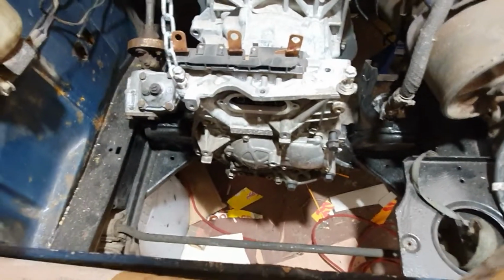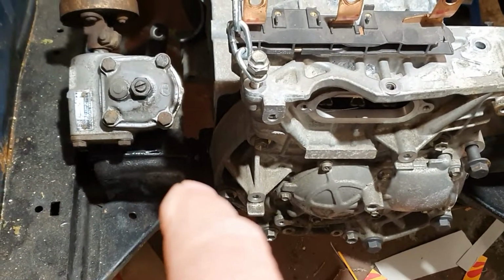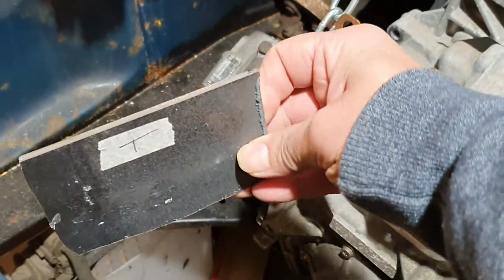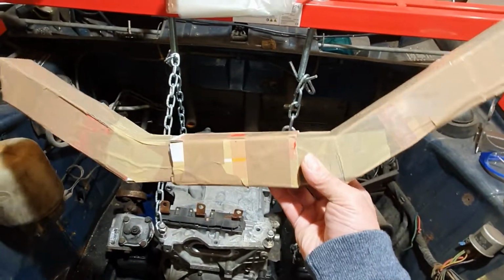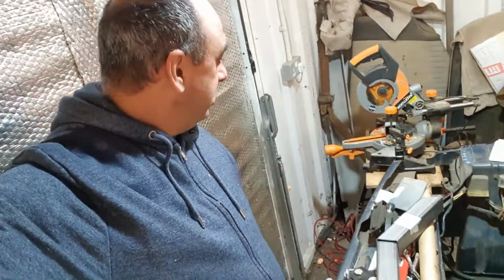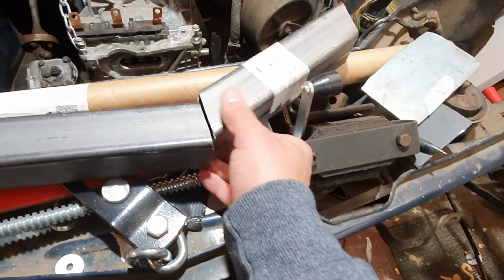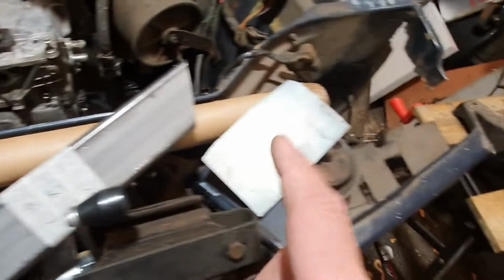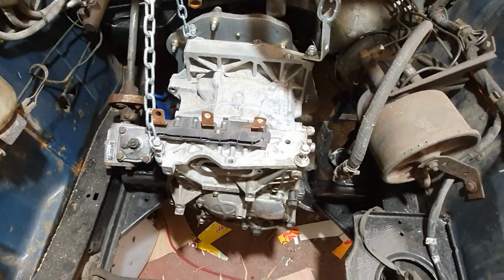Converting a classic BMW to electric. Nissan Leaf Power: Part 10 Motor Mounts (Part 2)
We continue with the motor mounts fabrication